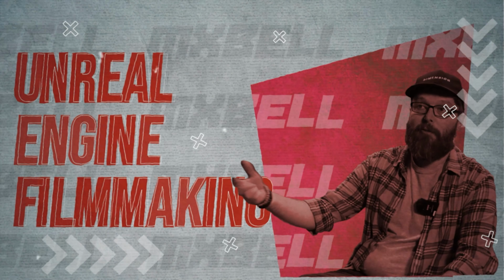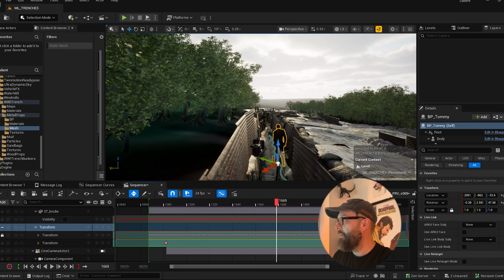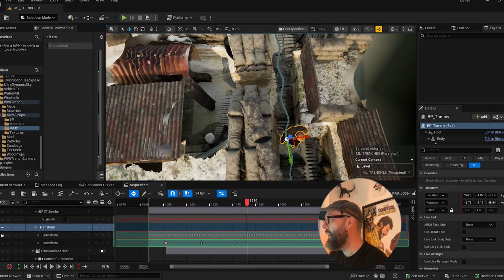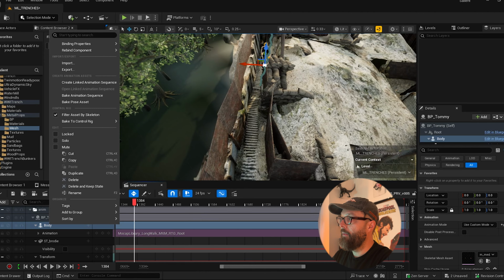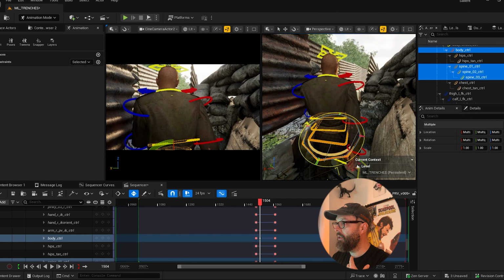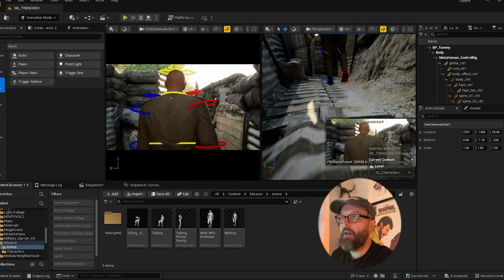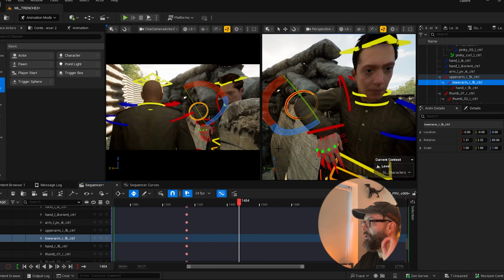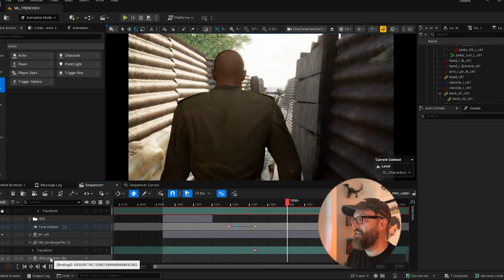MASTERING Motion Capture in Unreal With Additive Animation Layers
Learn how to enhance your character animation with additive animation layers in Unreal Engine. This animation tutorial guides you through the process of refining mocap animation to achieve the perfect performance for your film. Elevate your filmmaking projects with these vfx techniques inside UE5.

In this episode of Realtime Workflows, I show how to use additive animation layers in Unreal Engine to take full control of your motion capture clips. We’ll fix broken root motion, tweak performance details, and even add subtle character moments between actors — all without re-recording anything. Whether you’re polishing a Metahuman performance or adjusting camera motion, additive layers are your secret weapon for refining shots directly inside Unreal Engine.

By the end, you’ll understand how to:

Use additive animation layers to fix world position and performance
Apply additive animation on Metahumans
Add character nuance with idle animations
Combine additive layers across transform and control rigs
Build more believable, cinematic motion directly in Unreal Engine

00:00 Intro & Titles
00:27 Work done so far
01:08 Adding an Additive Layer to a Transform Node
06:30 Additive Layers on Control Rigs
10:00 Advanced Trick: Idle Animations + Additive Offset Pose Layer
12:22 Timelapse: Posing
13:23 Animating Additive Layers
14:30 Summary & Outro